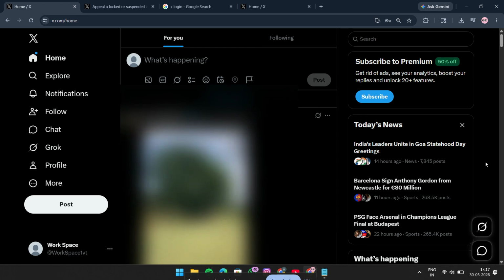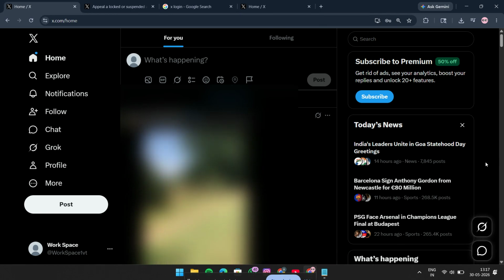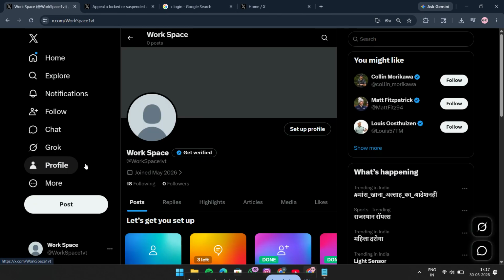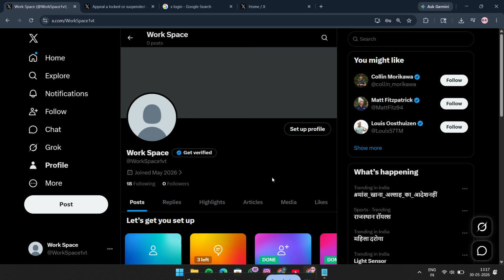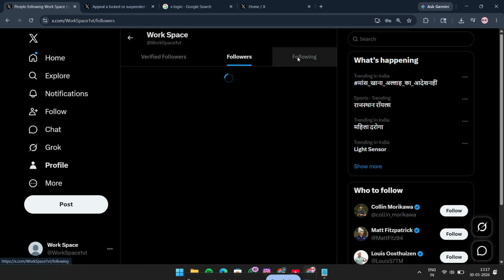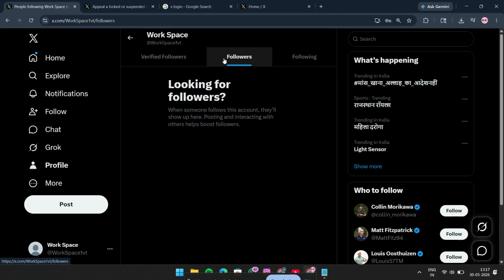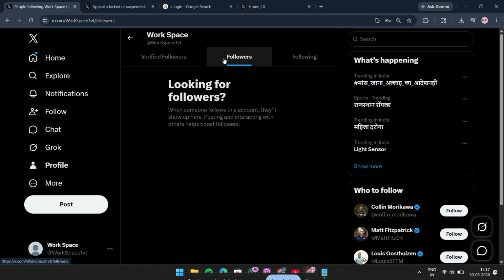How To Check X.Com / Twitter Followers (Easy Guide)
Learn how to check your X.com or Twitter followers in just a few clicks. This quick tutorial shows you where to find the followers count on your profile and how to open the full list of accounts following you.

🕚Timestamps:
0:00 Intro
0:18 Open Your X Profile
0:34 Click The Followers Number
0:52 View Your Full Follower List
1:12 Outro

✍️What you'll learn in this video:
• How To Open Your X Profile
• How To Find The Followers Number
• How To View The Full List Of Followers
• How To Check Who Follows You On X

💡Pro Tips:
• Use the followers list to quickly review new accounts following you.
• Refresh your profile if the follower count does not update immediately.
• Check followers regularly to stay aware of audience growth.
• Tap any follower’s profile to learn more about their account.